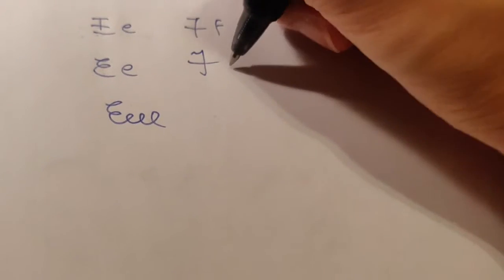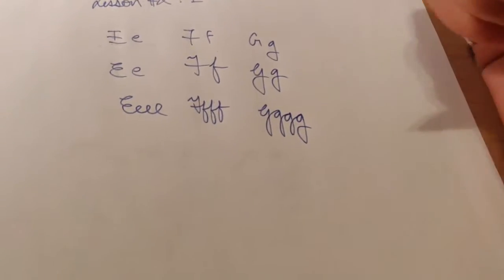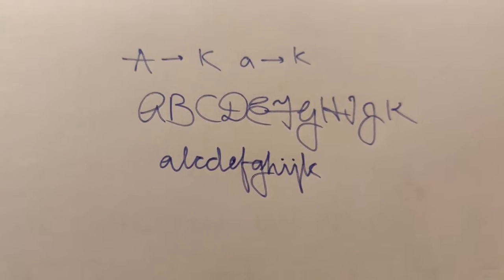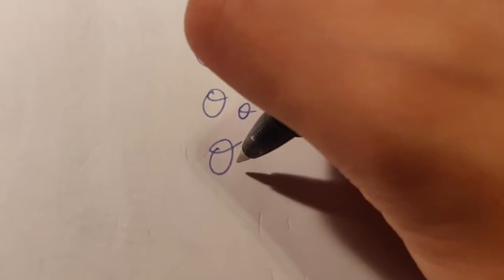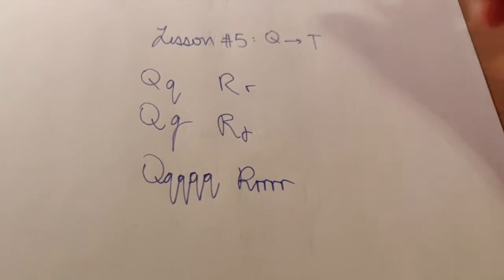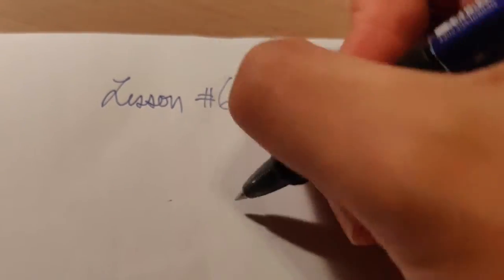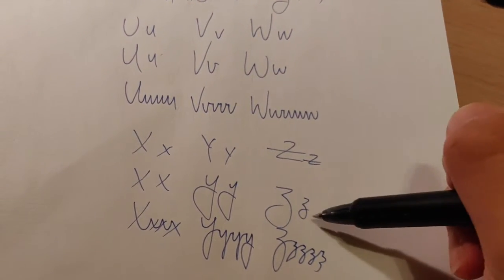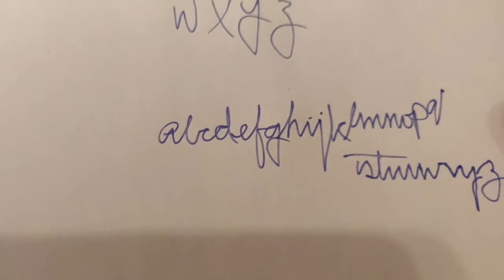CURSIVE CRASH COURSE VIDEO